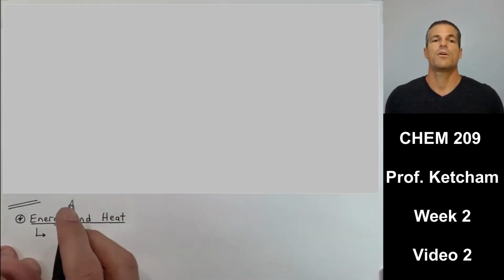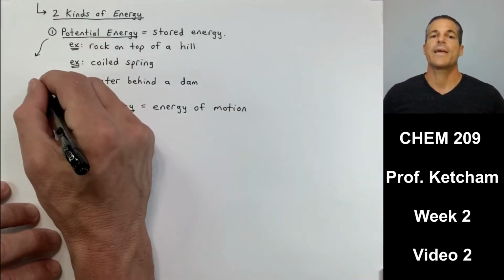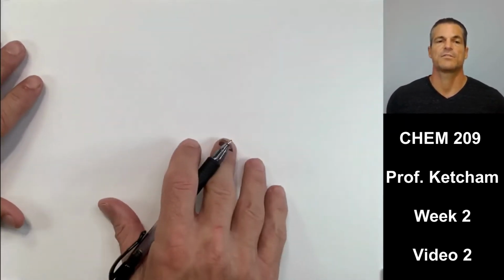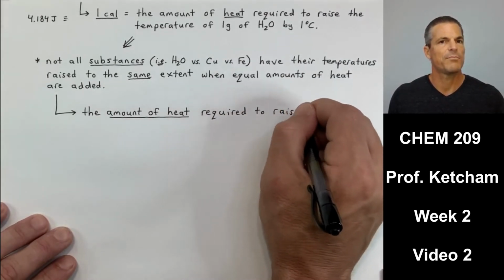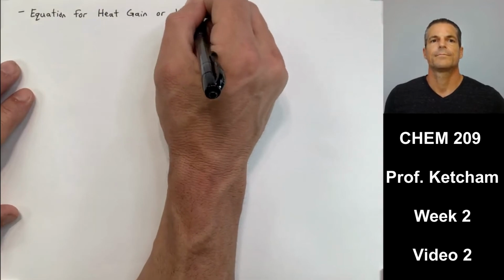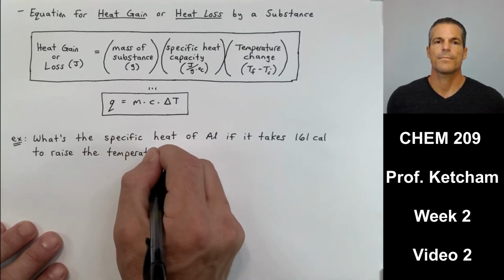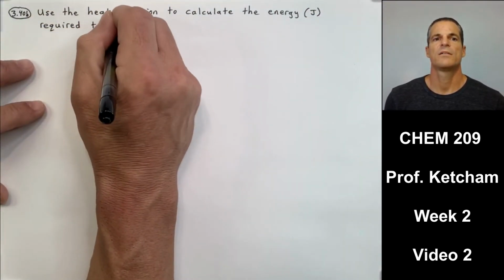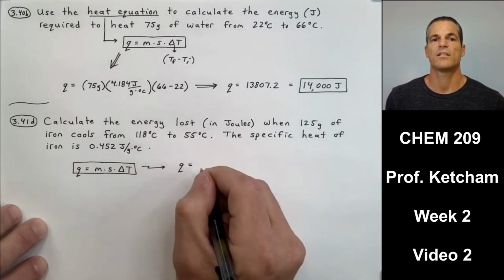Chem209 - Week2 - Video2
Chapter 4 - Energy vs. Heat, and Specific Heat Capacity Practice Problems.

A. Energy and Heat
   - Potential Energy vs. Kinetic Energy
   - SI Unit for Energy
   - Conversion Factor:  1 cal = 4.184 J

B. Specific Heat Capacity
   - Equation for Heat Gain or Heat Loss:  q = m.c.(Tf-Ti)
   - Symbol for Specific Heat Capacity: either "c" or "s"

C. Chapter 4 Practice Problems -- Energy, Heat, and Specific Heat Capacity Problems.